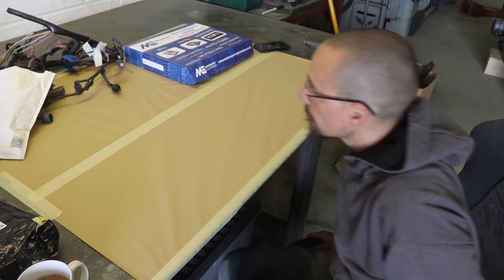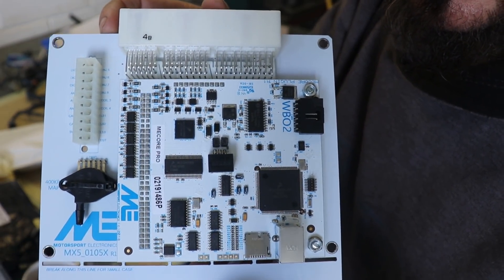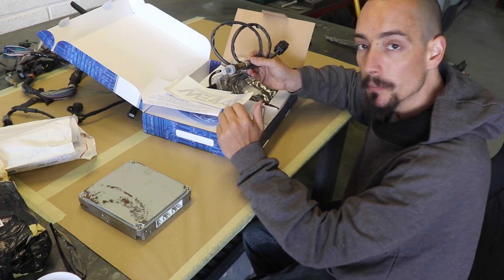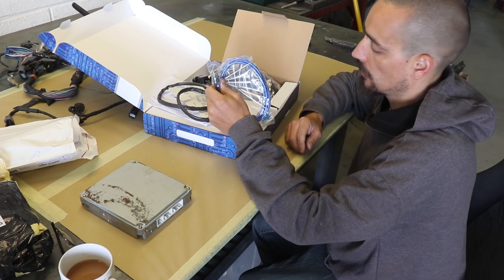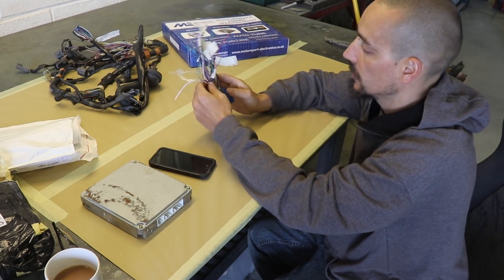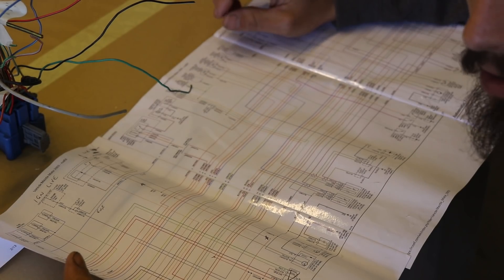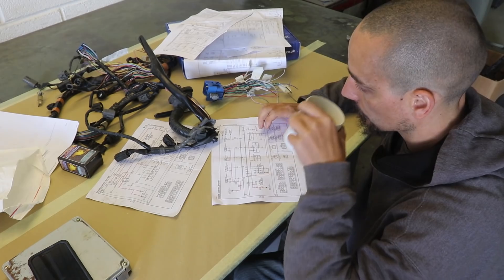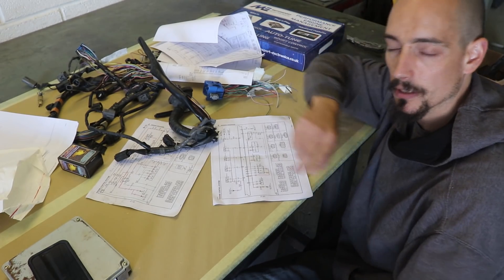A QUICK LOOK AT MY ME442 STANDALONE ECU- MONGREL POWER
Here's a quick look at my new engine management and the wiring involved in getting it running.